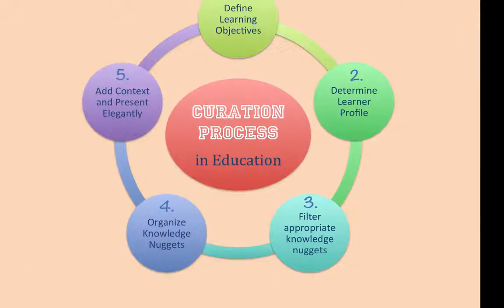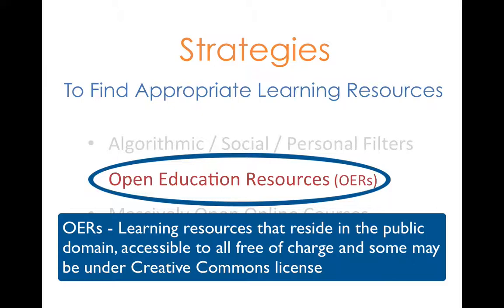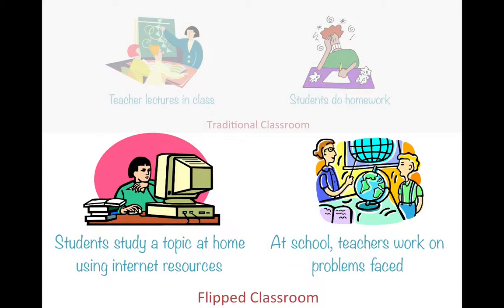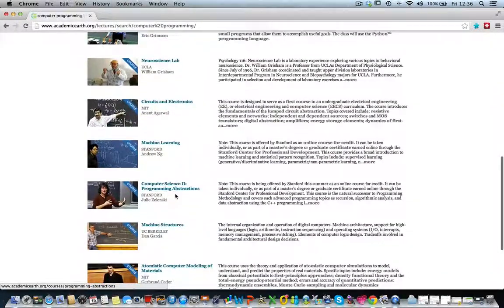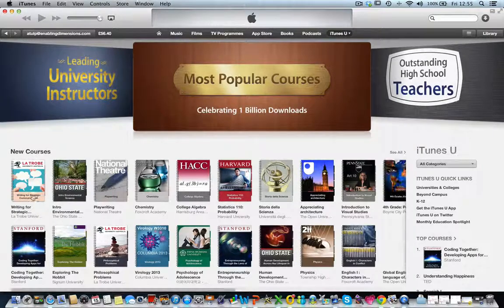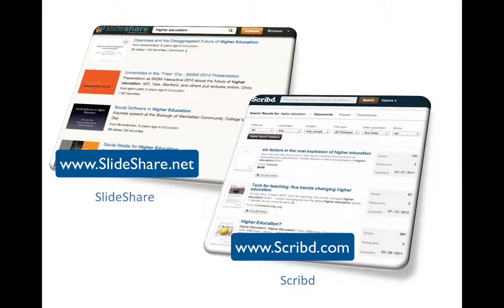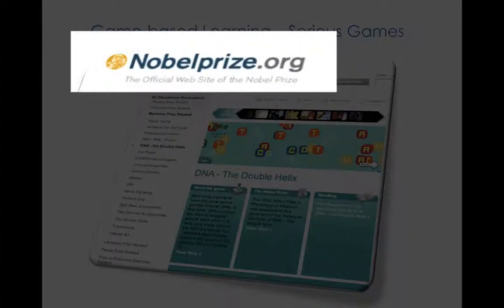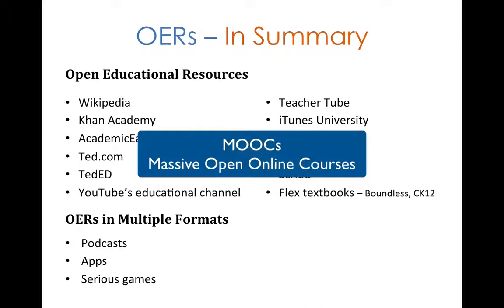8 Open Educational Resources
Open Educational Resources (OERs) are learning resources that reside in the public domain, that is, they are not restricted and are accessible to all, free of charge. Examples of OER include Wikepedia, Khan Academy, Academic Earth, iTunes University and CK12.